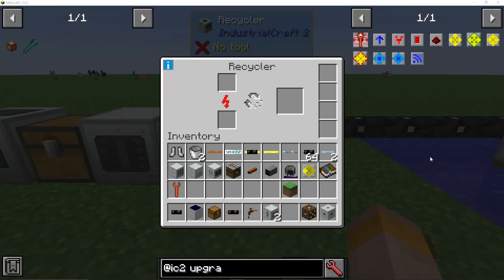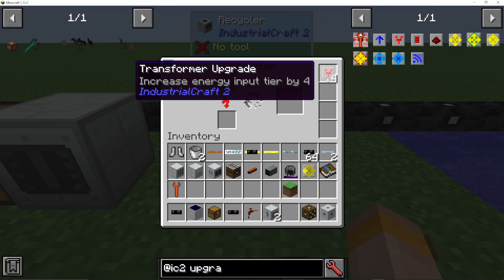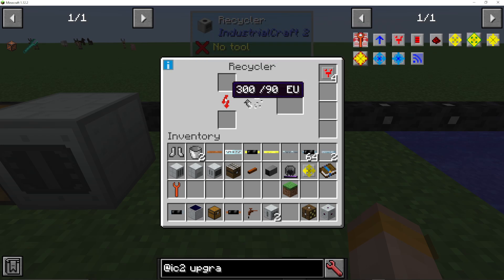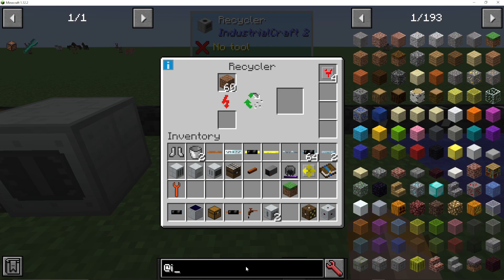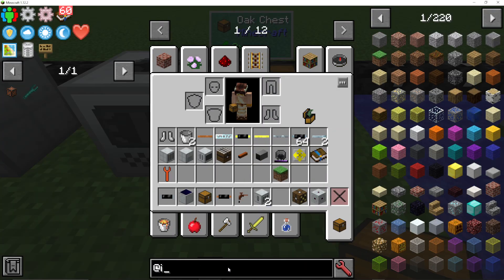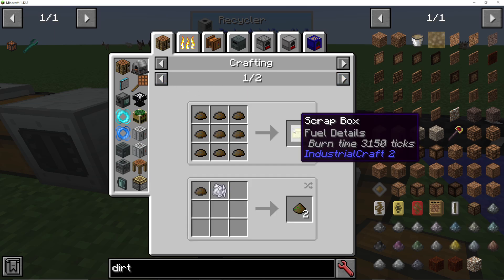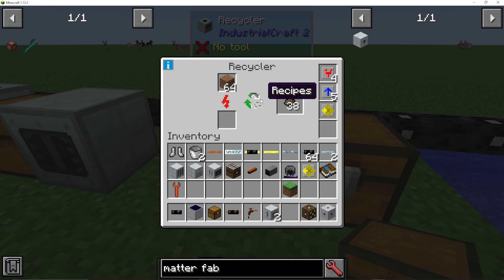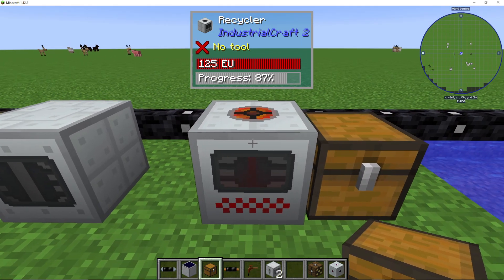How To Use The Recycler In IC2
I show you How To Use The Recycler In IC2, otherwise known as Industrialcraft 2